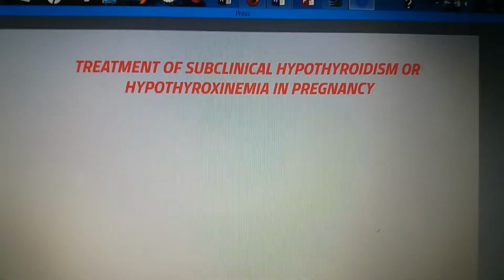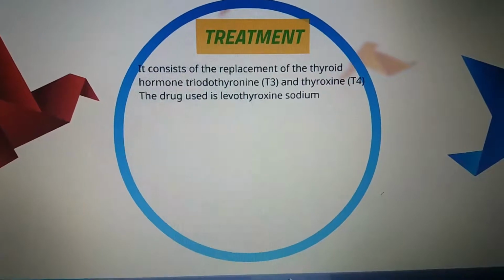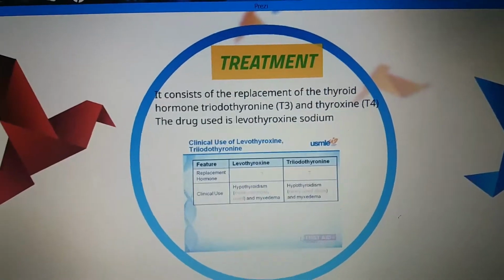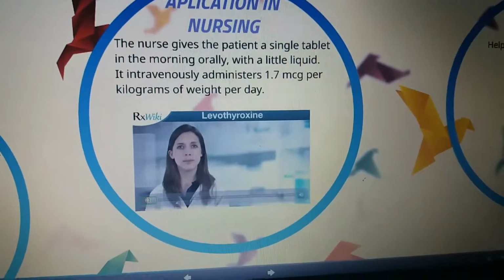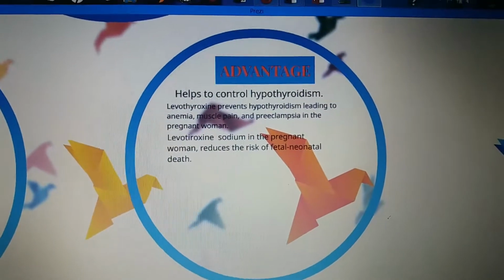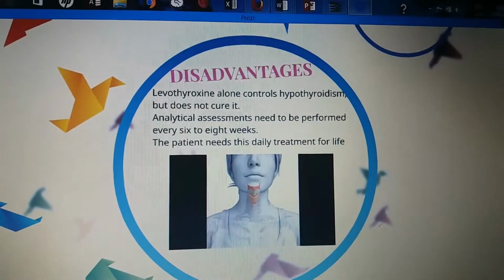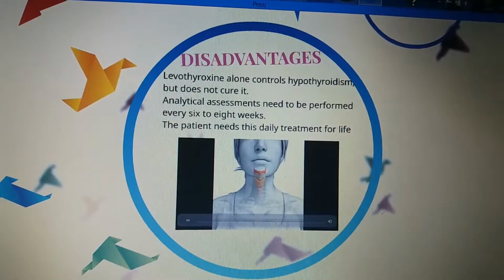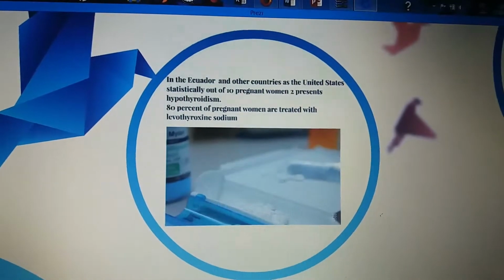Treatment of subclinical hypothyroidism